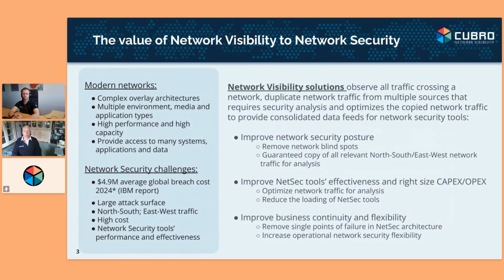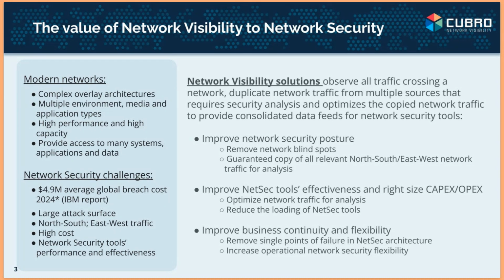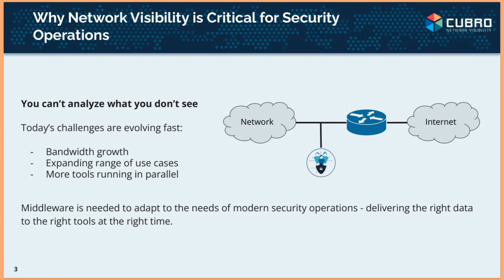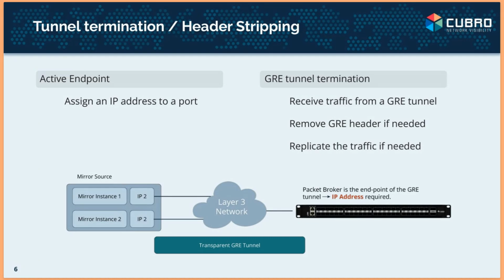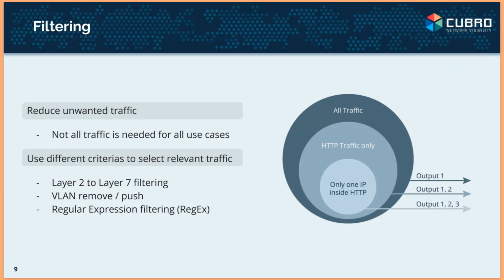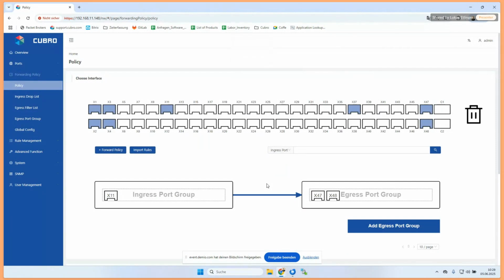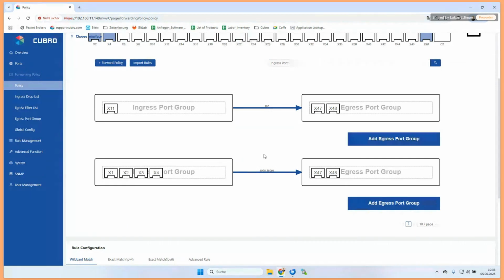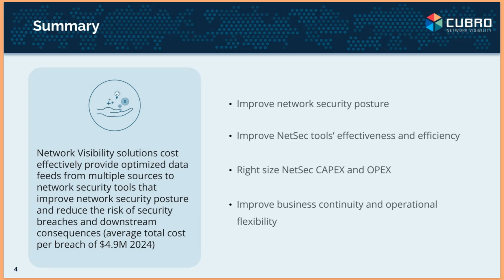Webinar Recording: Maximise Security Posture with Cubro Network Visibility Tools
In this webinar, we explored why network visibility is essential for effective cybersecurity operations, enabling faster threat detection, reducing false positives, and supporting zero-trust strategies. We compared TAPs vs. SPAN ports, highlighting why TAPs are the preferred choice for secure, lossless traffic access, and demonstrated how Cubro’s intelligent packet brokers optimise security monitoring by filtering and forwarding only the necessary traffic to the right tools. Real-world use cases and a live demo showcased how full visibility and efficient traffic handling significantly enhance threat detection and response times.